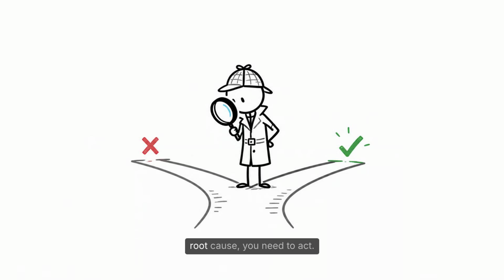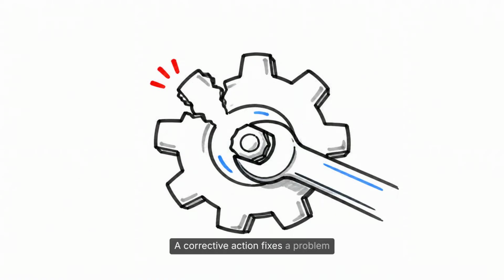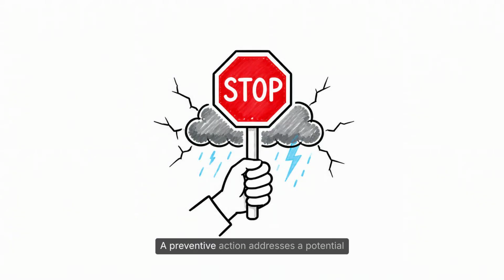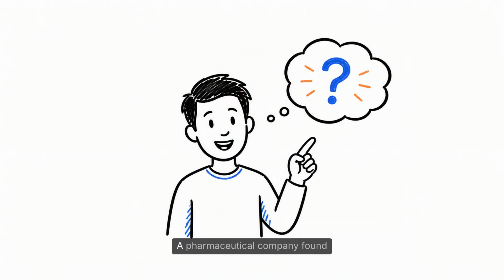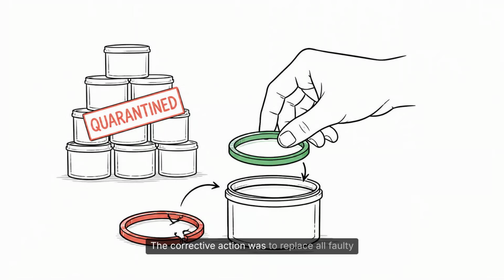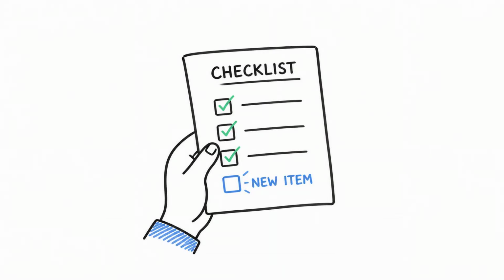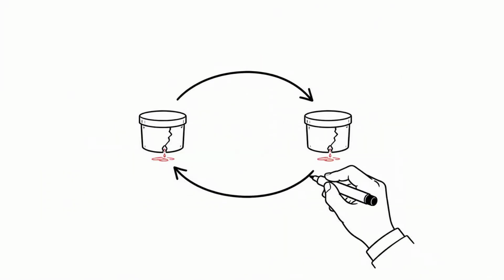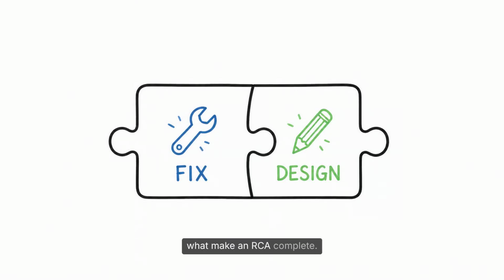Corrective vs Preventive Action: Why Both Matter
🔥 Corrective action fixes what broke. Preventive action stops it breaking again. Together, they make your root cause analysis actually stick.

Learn the critical difference between corrective and preventive action—and why skipping either one leaves you vulnerable to repeat failures. In this short guide, we walk through a real pharmaceutical contamination case: faulty seals caused batch loss, but only the combination of both corrective action (replace seals, quarantine batches) and preventive action (add seal integrity testing to incoming inspection) made the fix permanent.

Corrective vs Preventive Action: Why Both Matter shows you how to design actions that don't just fix today's problem—they eliminate the conditions that allowed it to happen in the first place. Essential viewing for anyone running root cause analysis or managing process improvement in a regulated or high-risk environment.

0:00 Intro
0:18 What is Corrective Action
0:32 What is Preventive Action
0:48 Real Example: Pharmaceutical Contamination
1:02 Why Both Actions Complete RCA